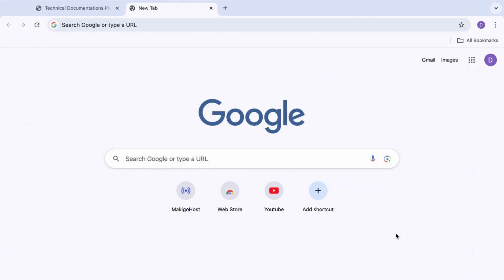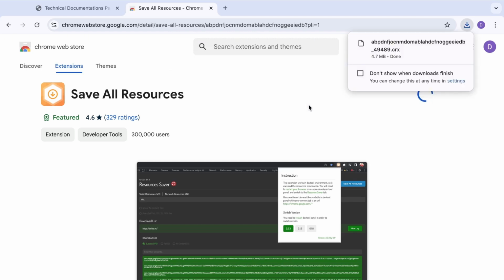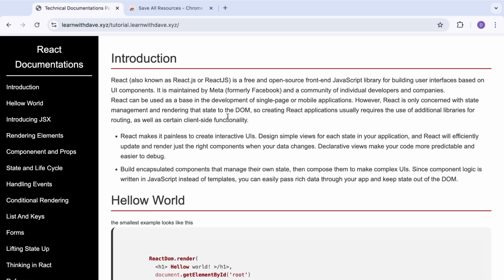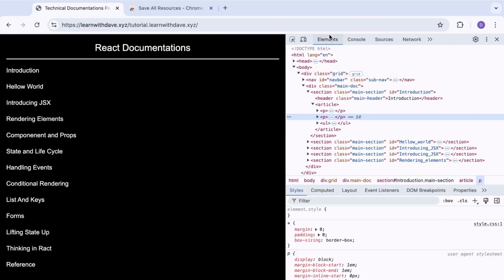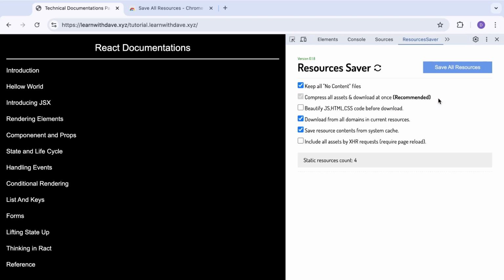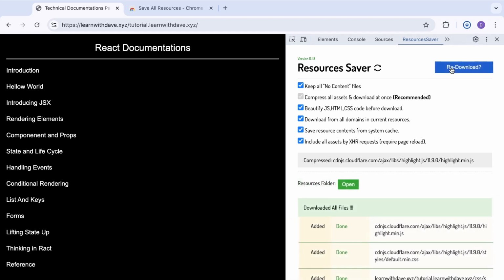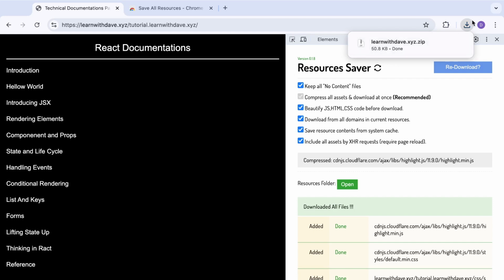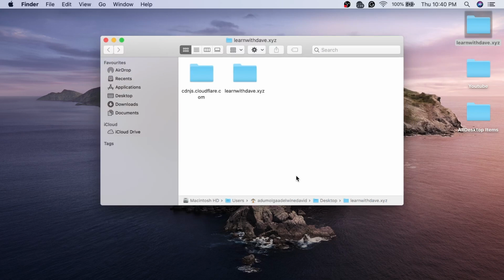How to Download Any Website’s Source Files for Free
In this video, I teach you how to easily download the source files of any website for free! Whether you're looking to study a site’s structure or save a page for offline use, this step-by-step guide walks you through the entire process.

Learn the right tools and techniques to access and download HTML, CSS, images, and more. Perfect for beginners who are interested in learning or web developers who want to dive deeper into website analysis.